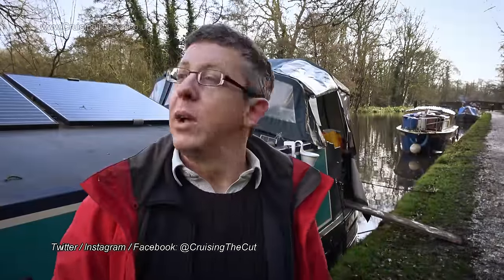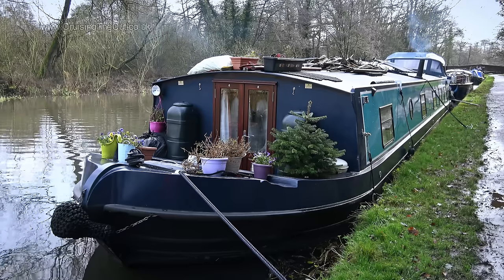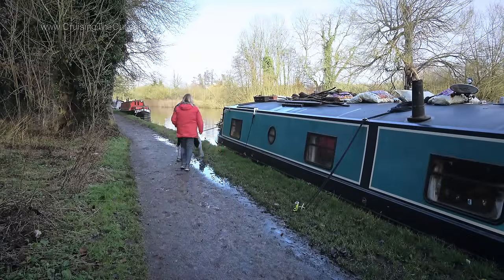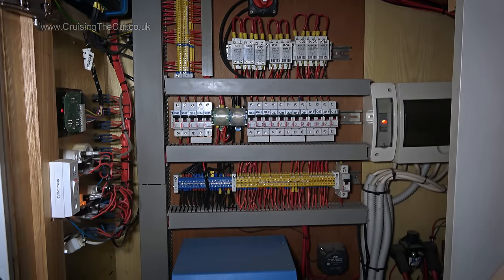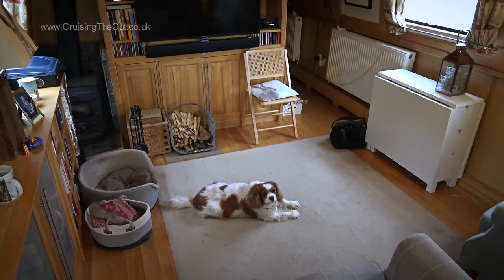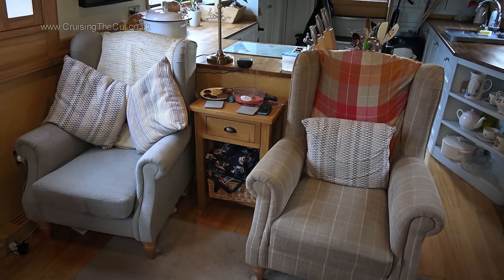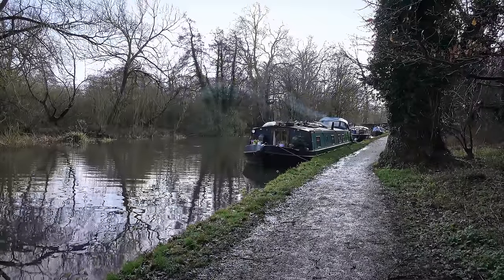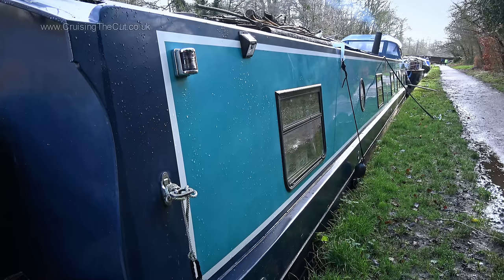208. Widebeam "narrowboats" on the British canals; the pros and cons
If a traditional narrowboat that's 6'10" wide is just too limited in width for you then you might want to consider a widebeam for the canals of Britain. However, there are limitations on such craft so in this video I talk to widebeam owners Julie and Mark Weir about their experiences on a boat with an 11' beam.